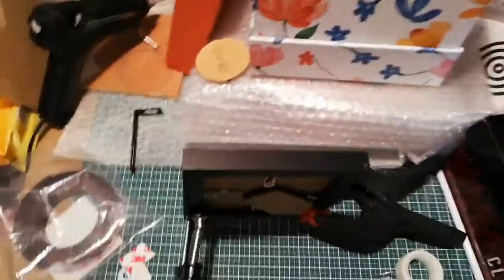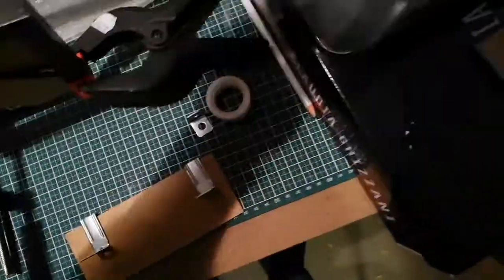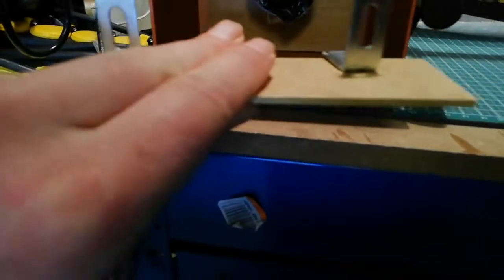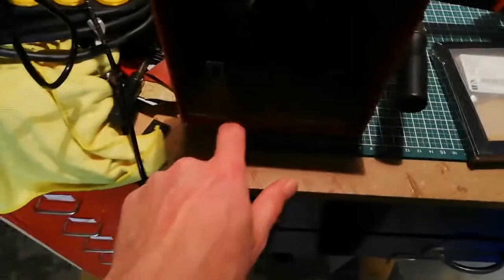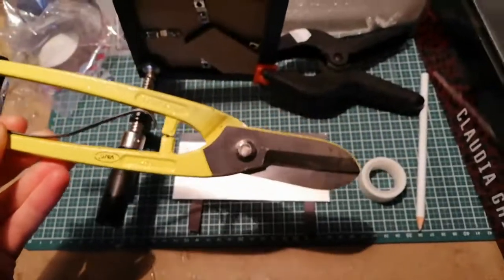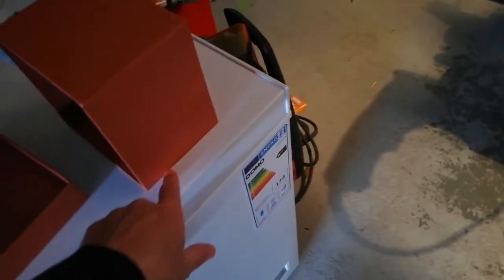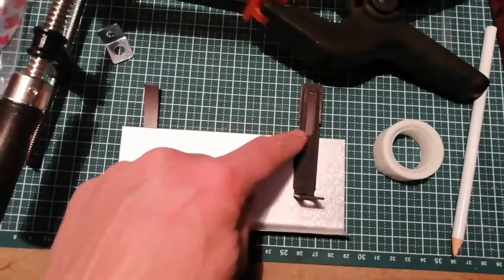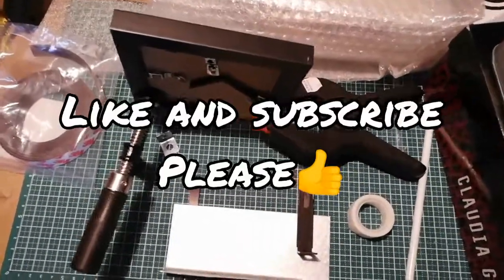DIY Cyanotype negative camera. 15 min build.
Cyanotype camera
DIY cyanotype
DIY Cyanotype camera
In camera cyanotype
Cyanotype photography

If you want to know how to take Cyanotype pictures with this camera then click: